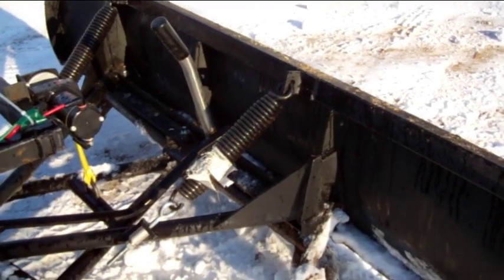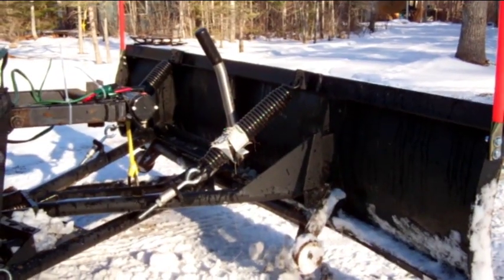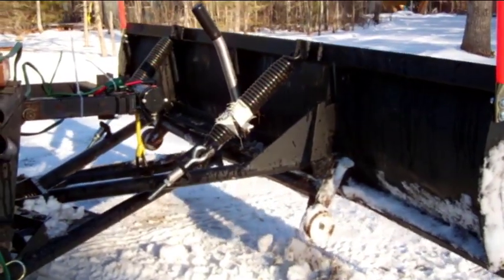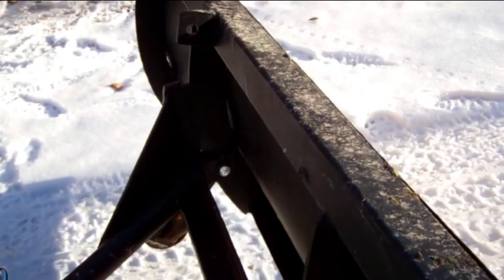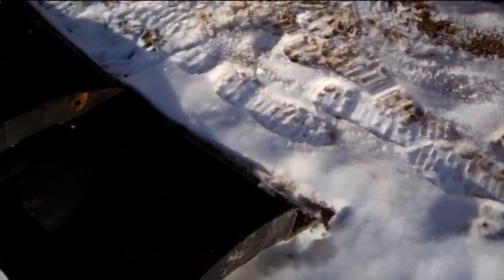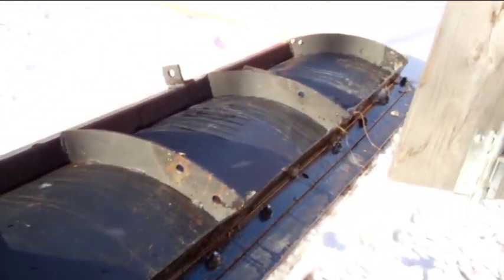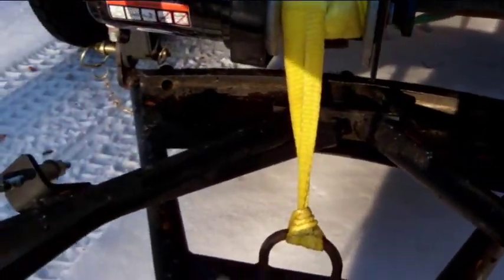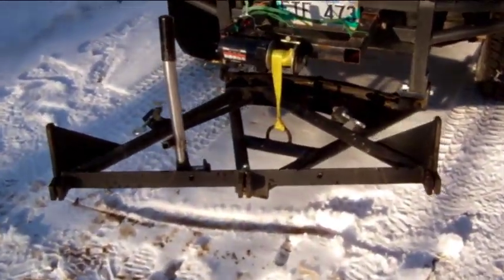Snow Clearing the Easy Way With My Homemade Snow Plow Overview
An in depth look at my homemade snow plow set-up.
works great and is much better that a shovel